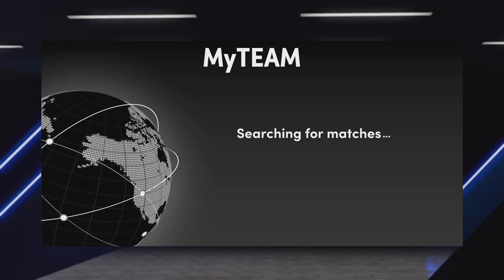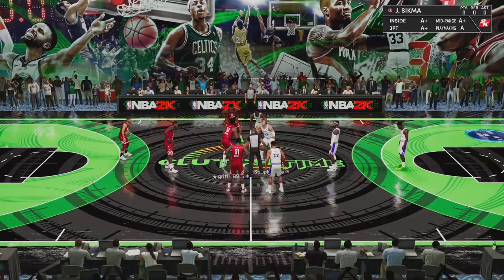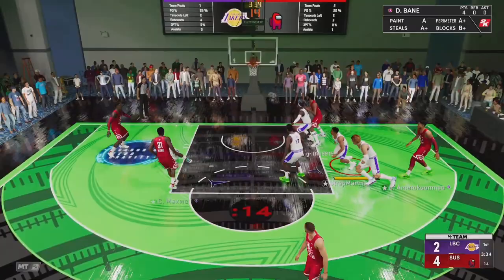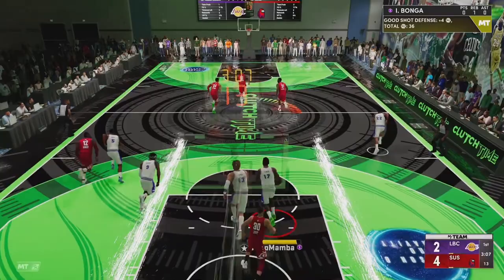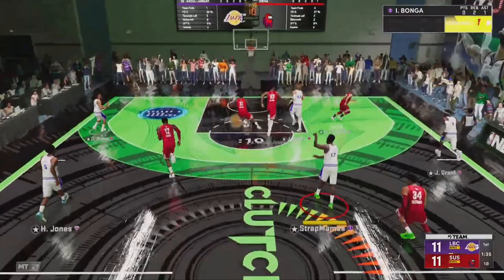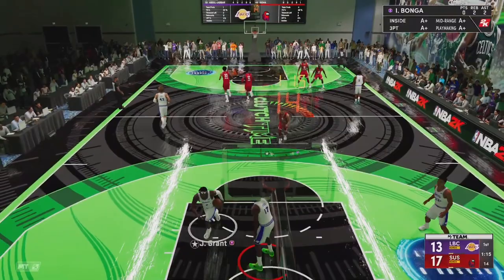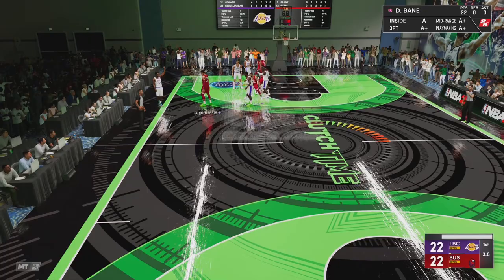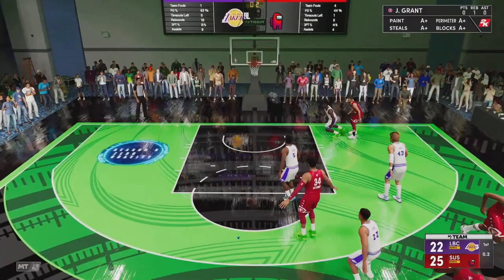TOP 3 JUMPER IN THE GAME! Galaxy Opal Playoffs Moments Desmond Bane Gamplay NBA 2K22 MyTeam